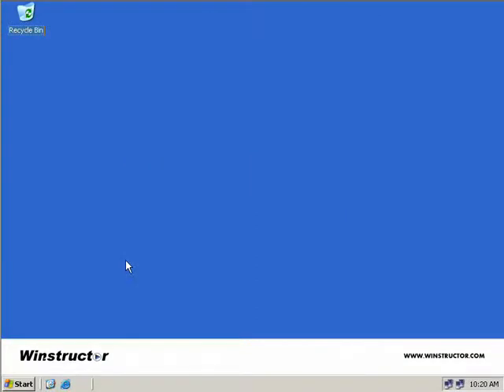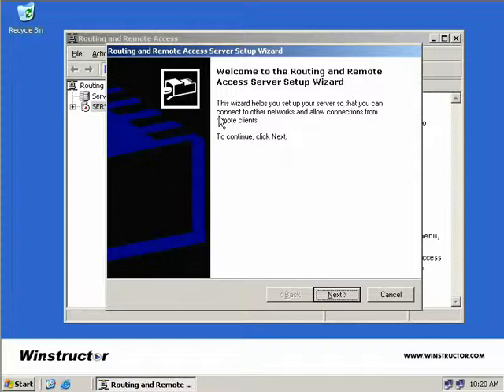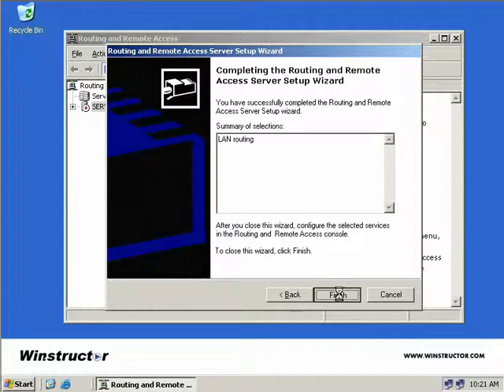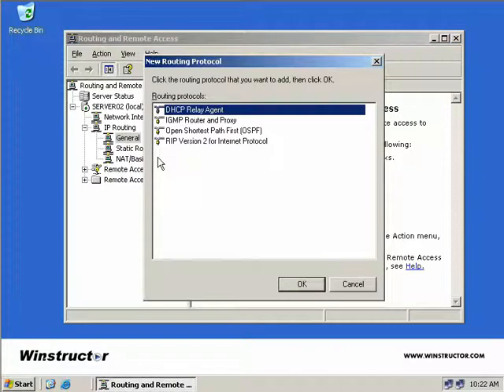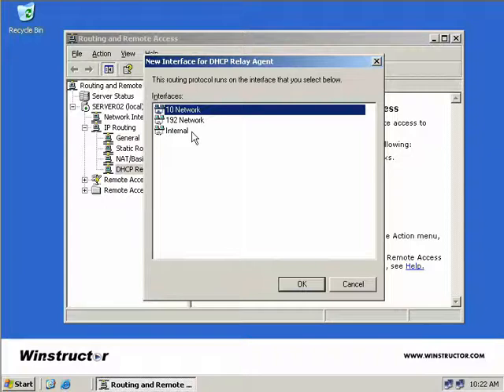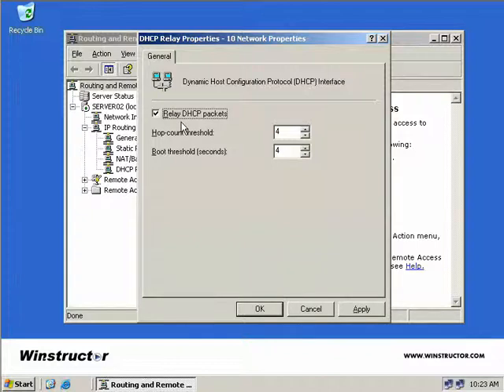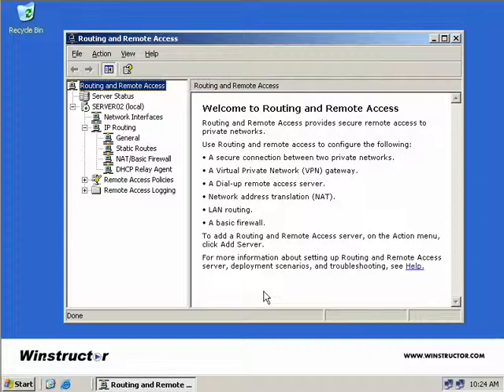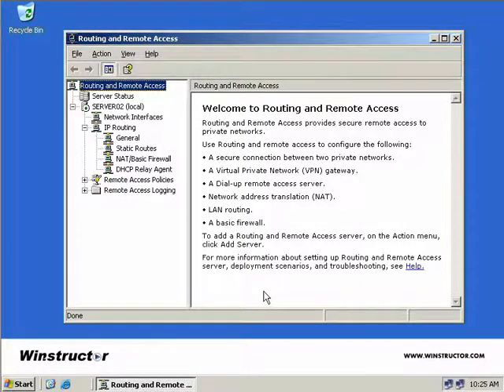15 DHCP Relay Agent.wmv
admawi5